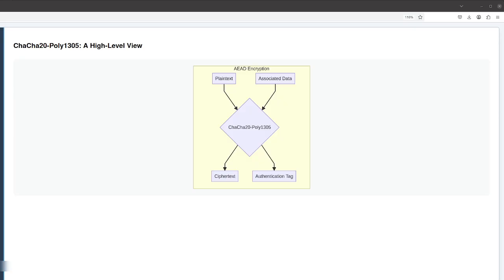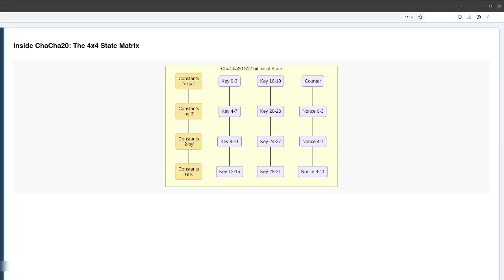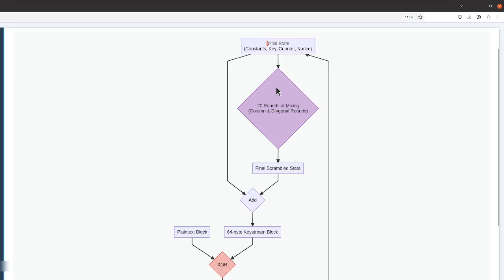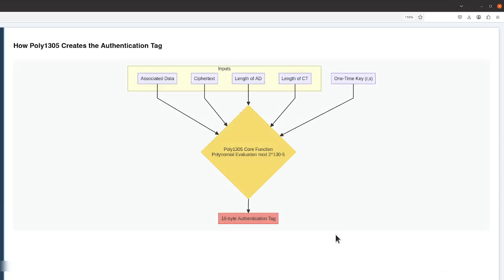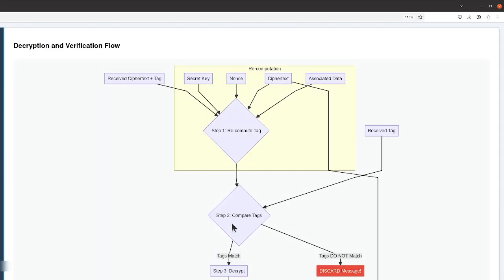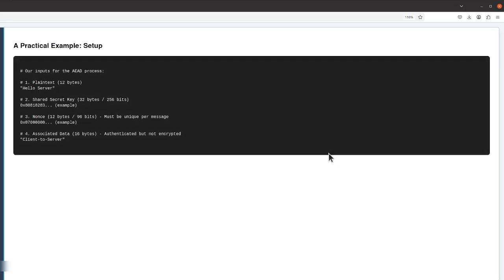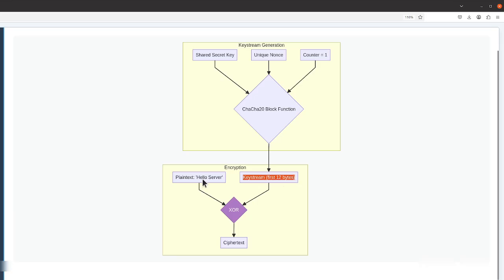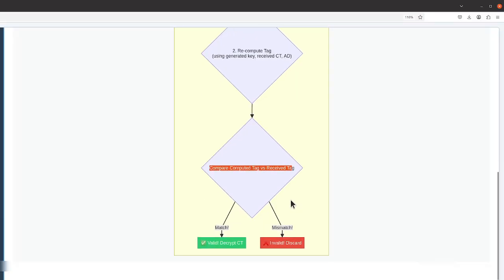Secure and Swift: A Deep Dive into ChaCha20-Poly1305 Encryption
This presentation provides a comprehensive guide to ChaCha20-Poly1305, one of the most important and widely used modern encryption ciphers. We'll break down this powerful AEAD (Authenticated Encryption with Associated Data) scheme, explaining not just the "how" but also the "why" behind its secure and efficient design.

Starting with the fundamentals, we explore the two core components: the ChaCha20 stream cipher for high-speed encryption and the Poly1305 authenticator for guaranteeing data integrity. The presentation visualizes key concepts like the initial state matrix, the ARX-based "quarter round" function, and the process of generating the keystream and the one-time authentication key.

To bring the concepts to life, the presentation concludes with a detailed, step-by-step practical example. We walk through the entire process of encrypting a message—from setting up the initial data and generating keys to creating the final ciphertext and authentication tag. Finally, we demonstrate how a recipient verifies the message's integrity before safely decrypting it, providing a complete, end-to-end look at ChaChaPoly in action. This session is perfect for developers, security professionals, and anyone curious about the cryptography that secures modern communication standards like TLS 1.3 and WireGuard.